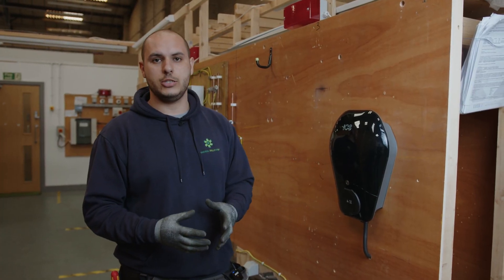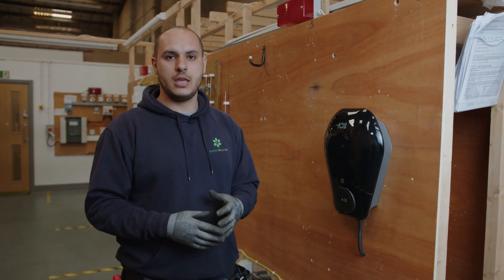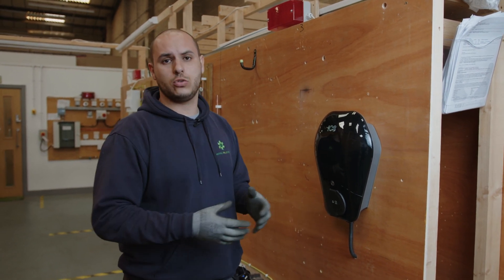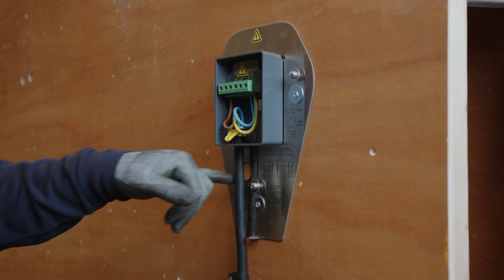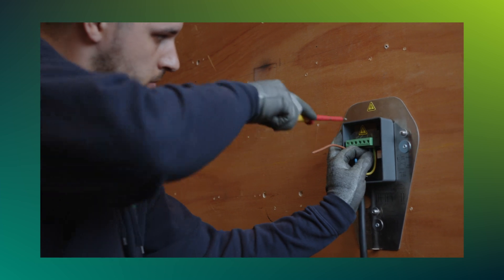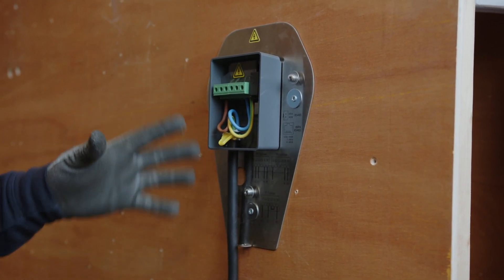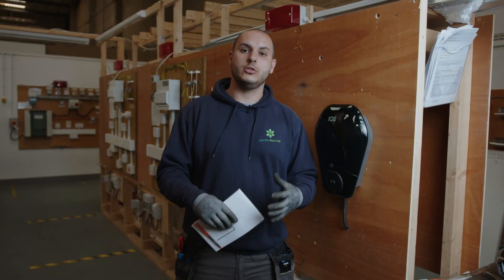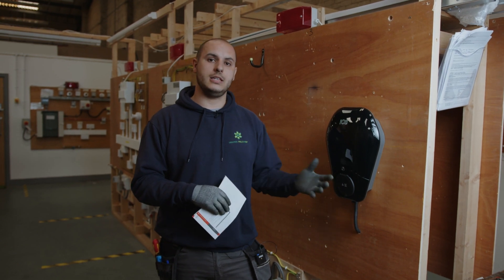iCS 7kw EV Charger Review and Install 2024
In this episode of The Knowledge Hub, our Electrical Tutor Carl reviews the iCS EV Wall Charger that we kindly got sent. In this video,  Carl has a go at installing the charger in our Electrical Workshop, talking you through how he would install it and any tips he found along the way.

For any questions or enquiries, head over to iCS website for more information.